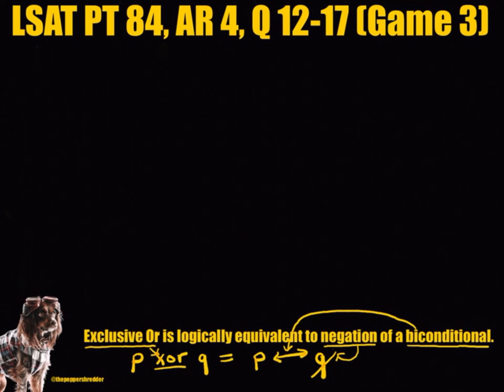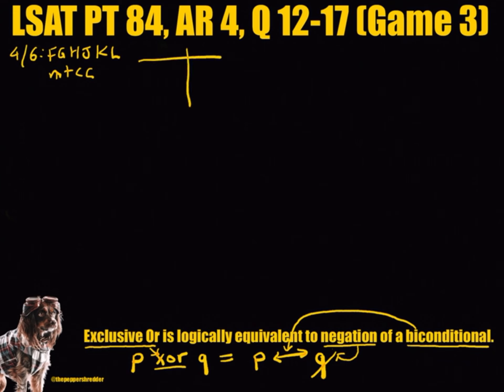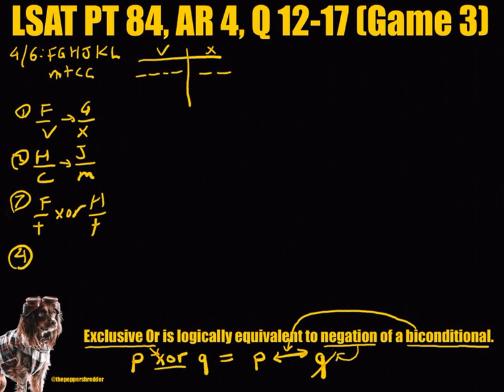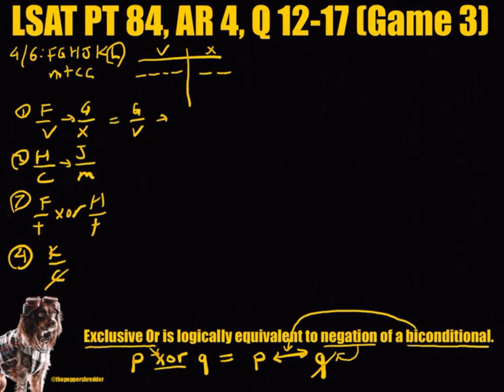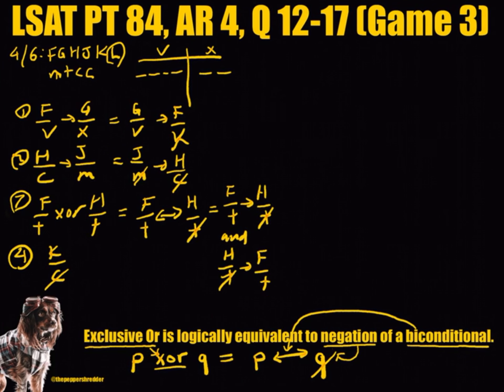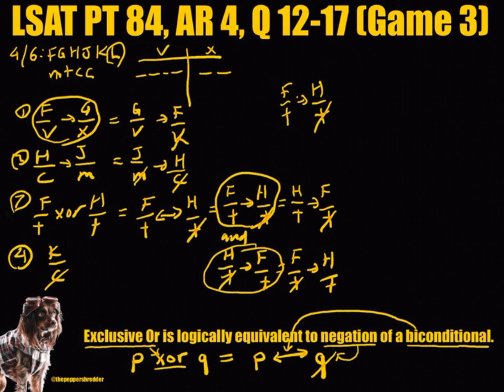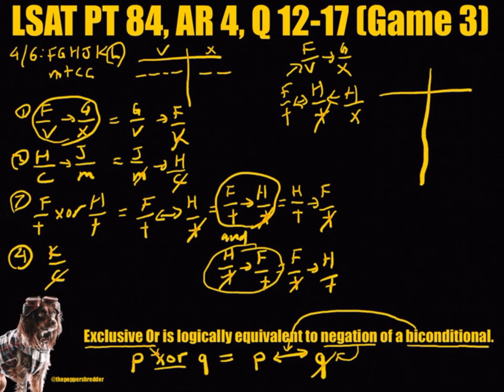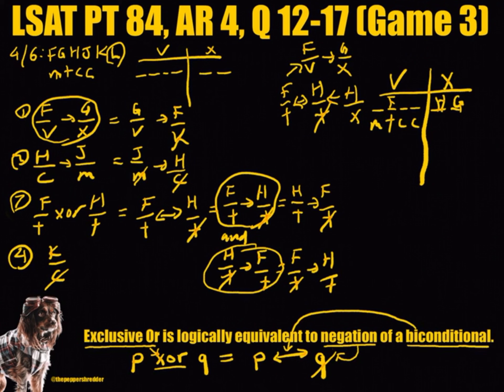LSAT PT 84, AR 4, Q 12-17 (Game 3) | Exclusive Or, Negation of Bi-Conditional in In-and-Out Game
Purveying free informational and educational knowledge relating to LSAT.

The materials on this channel are distributed without profit to those who have an interest in using the information for their personal research and educational purposes. LSAT is a trademark of LSAC. LSAC neither reviews nor endorses specific test-preparation materials, companies, or services. Nothing in this channel implies the review or endorsement of LSAC.